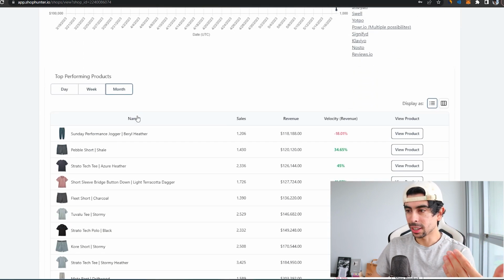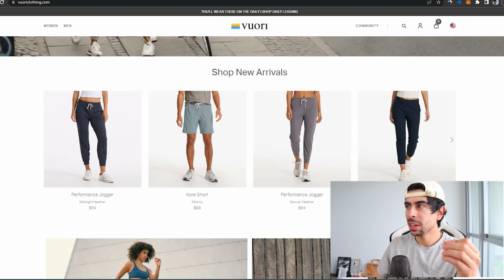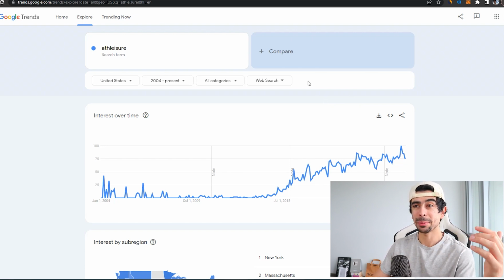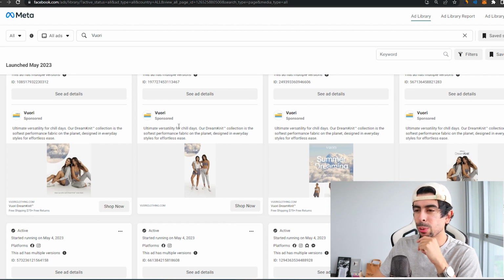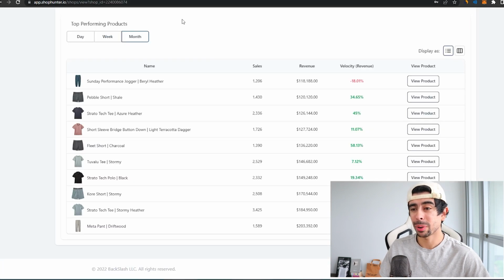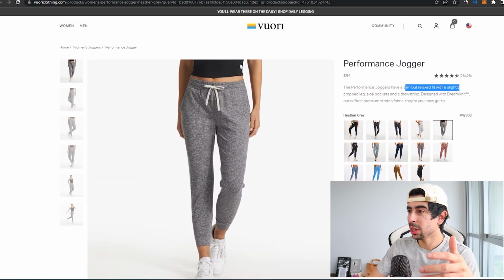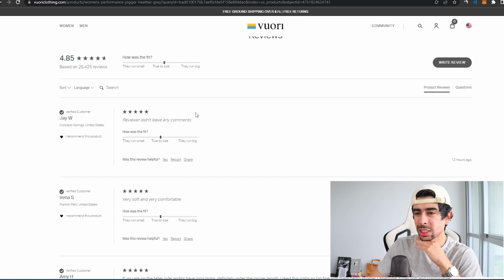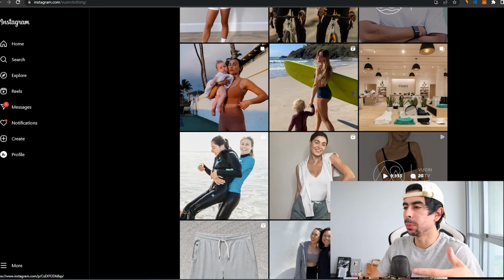From $0 to $10m/month on Shopify (copy this)